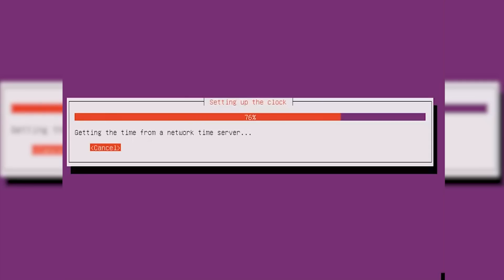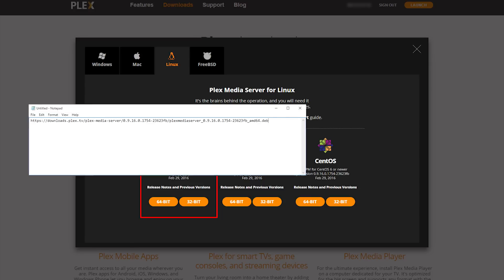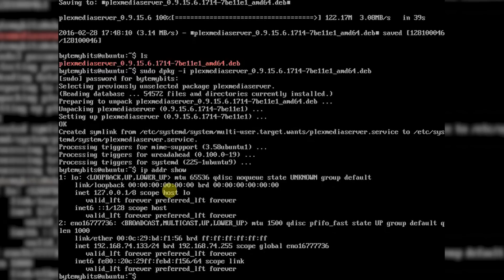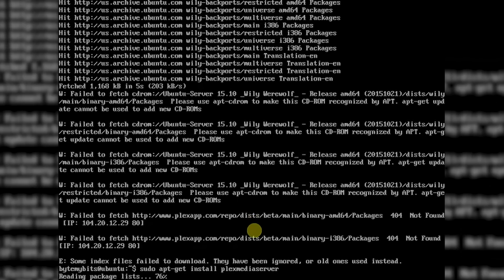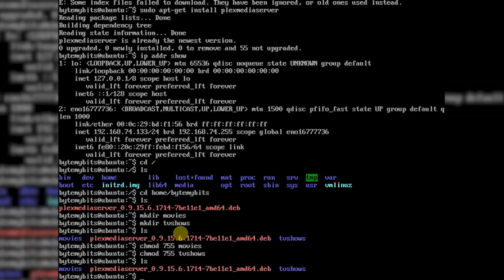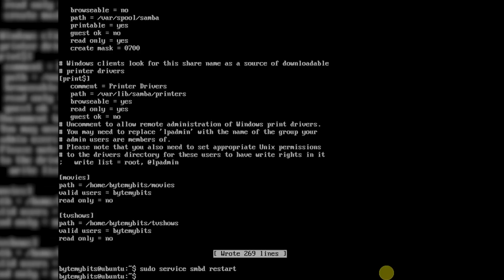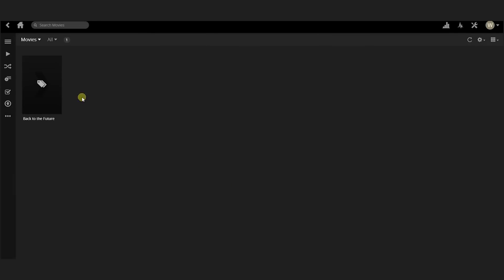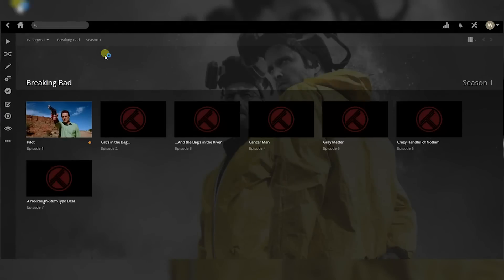Plex Media Server Install: Ubuntu Server 15.10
A complete walk-through on how to install the Plex Media Server on Ubuntu Server v.15.10.